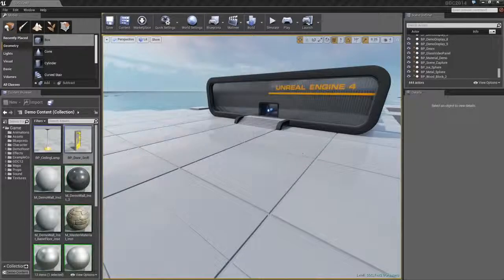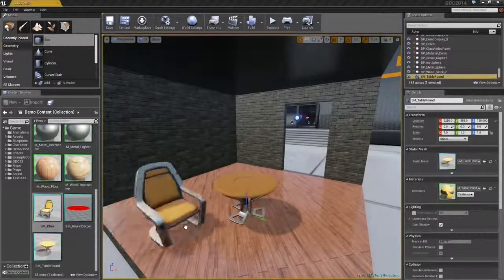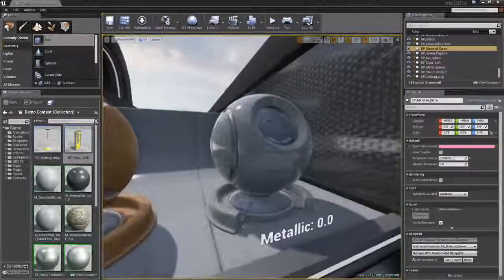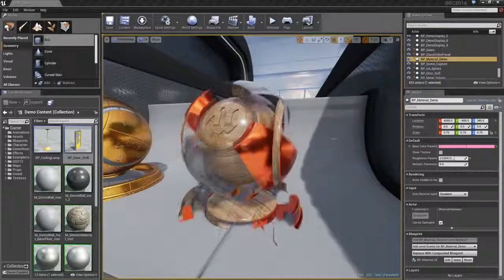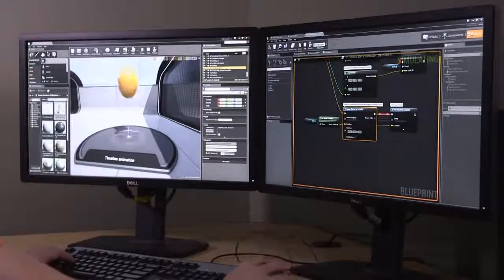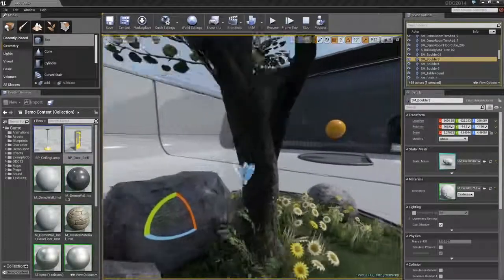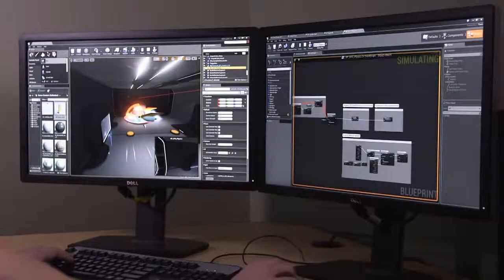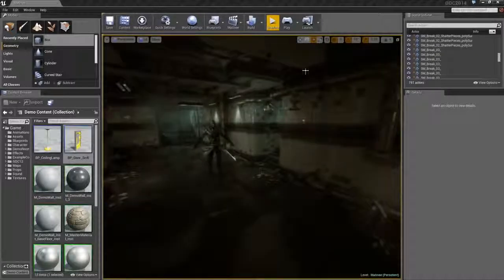Unreal Engine 4 | Tools Demonstration GDC 2014